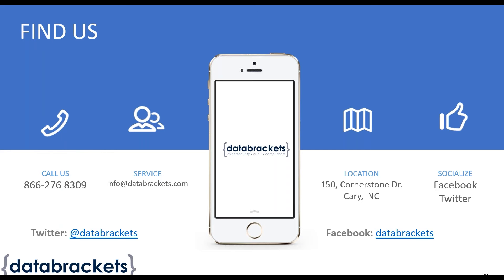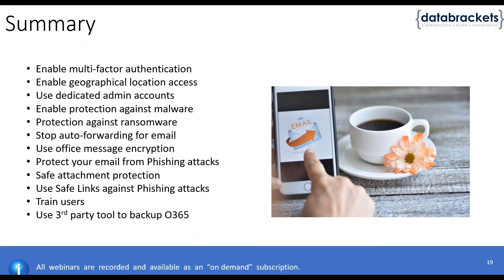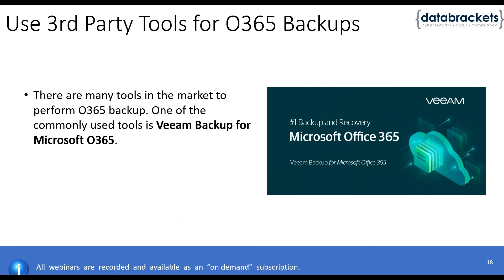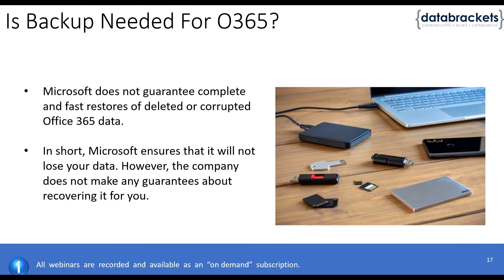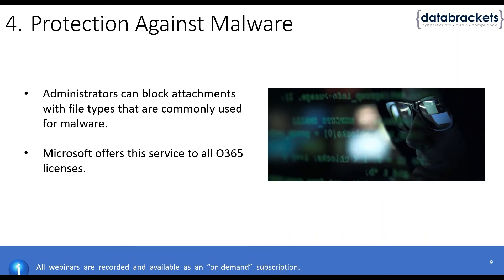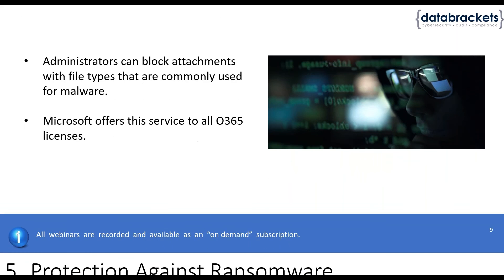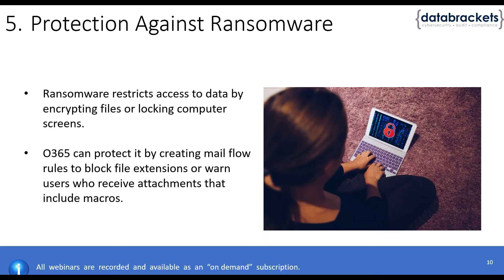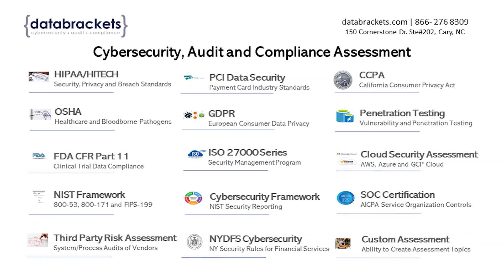What security does Office 365 include?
databrackets' certified security consultants can help you in developing and implementing practices to secure data and comply with regulations.